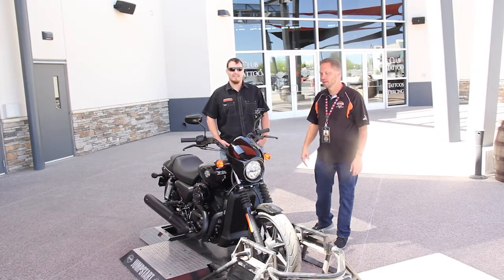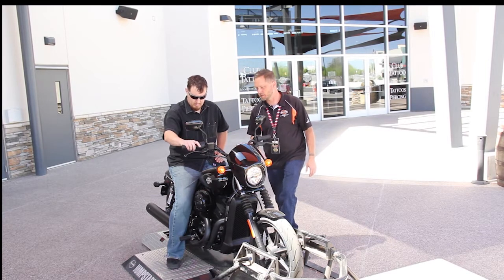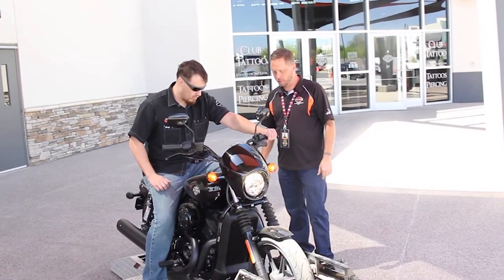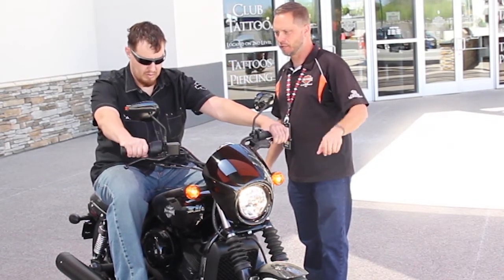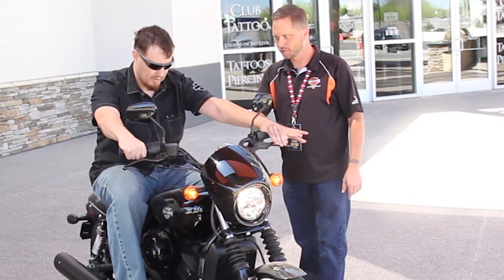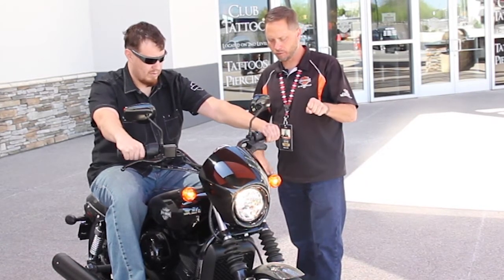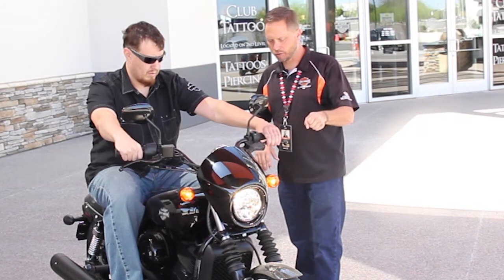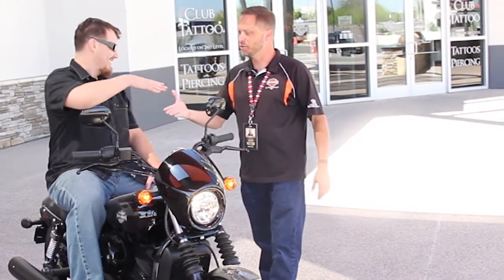Jumpstart Demo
Our newest team member Ben (who also edited this video) has never ridden before *schocked face*

One of our Fit Specialists, Chad, decided to take matters into his own hands and took Ben on a ride through our JUMPSTART!

Did you see Ben's face - pure happiness!